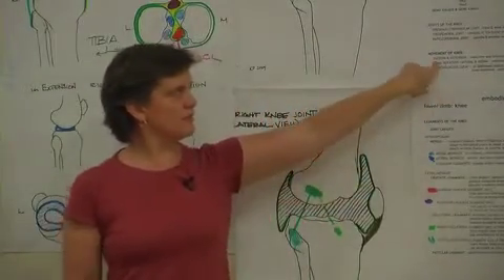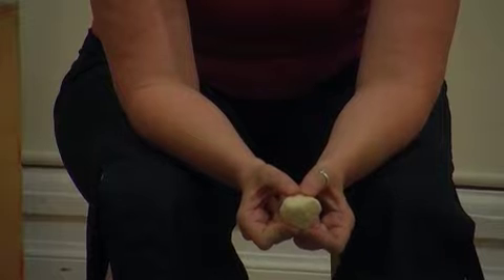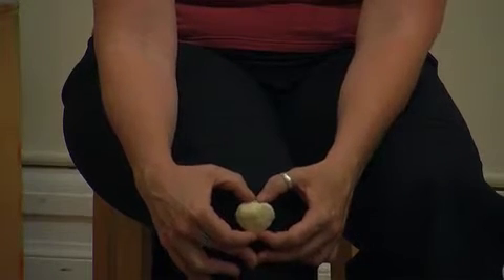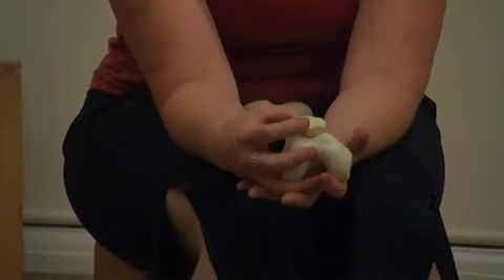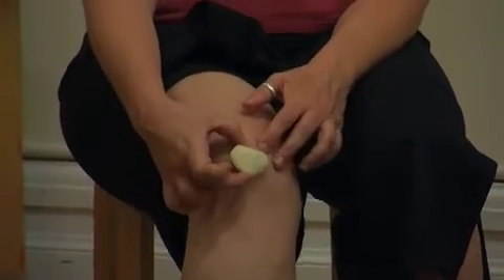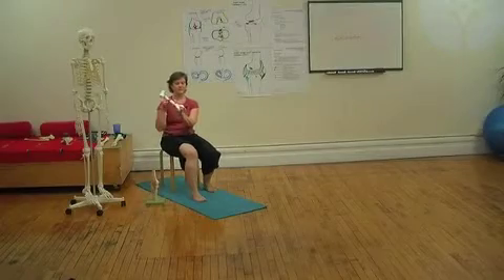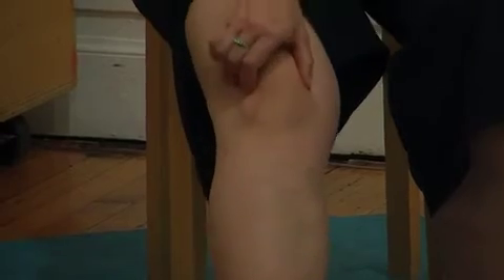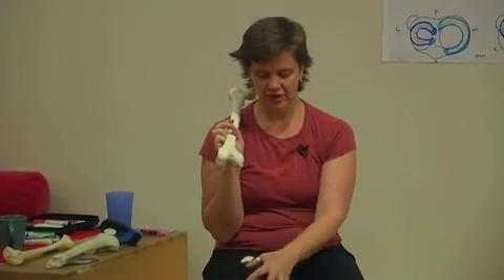Examining the Knee: How does the Patella Move? - Amy Matthews [EmbodiedAnatomy.net]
Do you know all the ways your patella can move? Do you know why it matters? Join Amy as she examines this bone and its central relationship to all our lower limb movement.